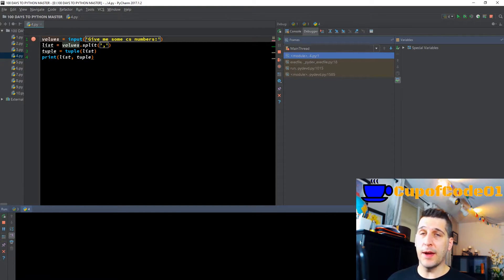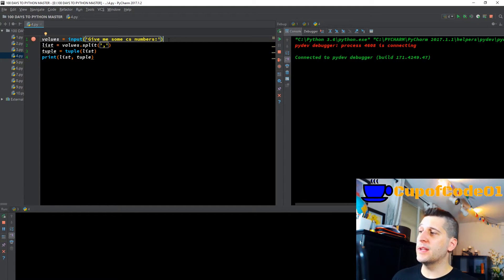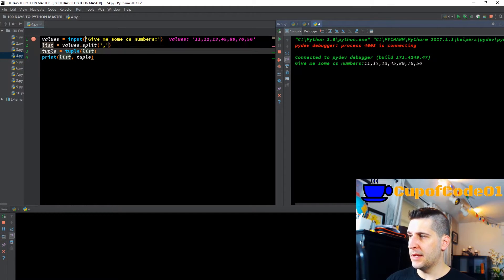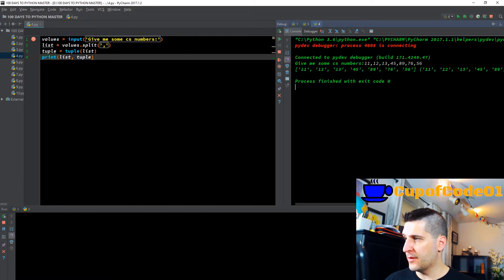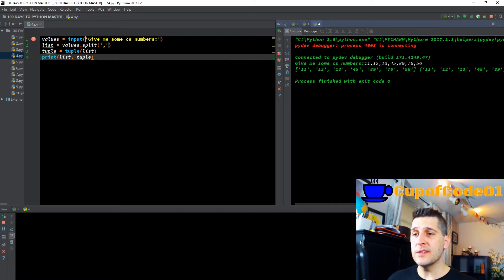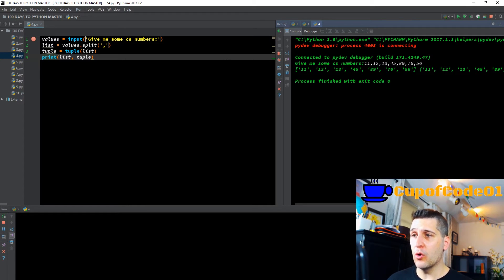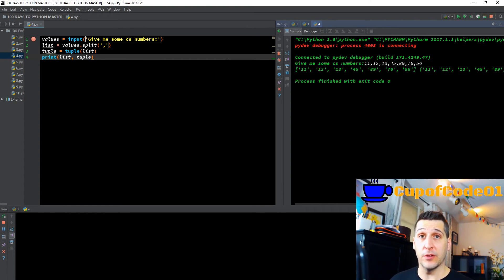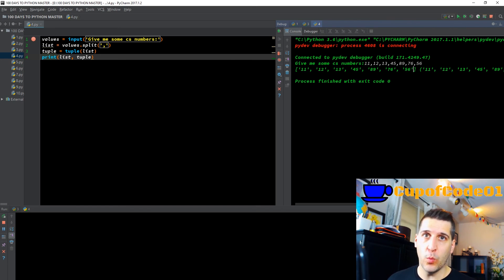2017 How To Learn Programming in 100 Days - Day 4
Here we are at Day 4 of Learning to program with Python!

100 Days of python programming to become a master!  We are starting another playlist in programming where we will take a bar bone beginner starting from SCRATCH and getting them to python master in 100 days!